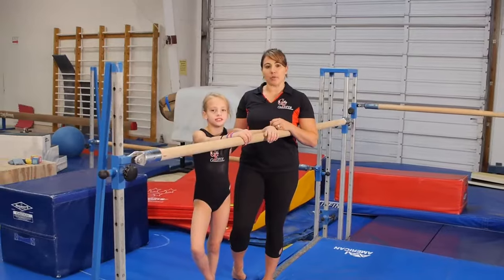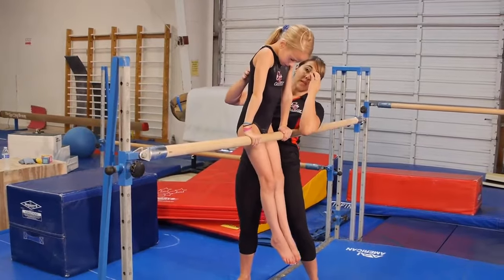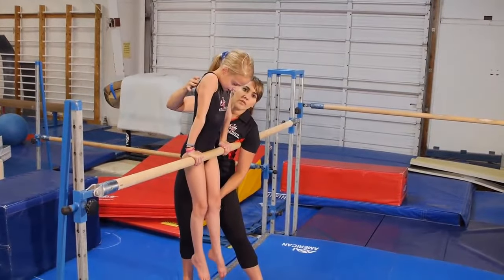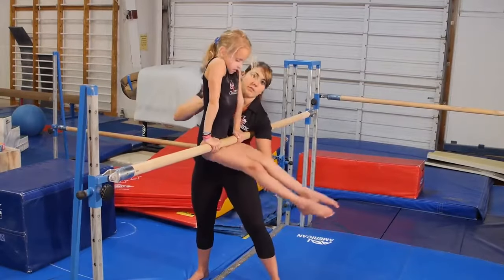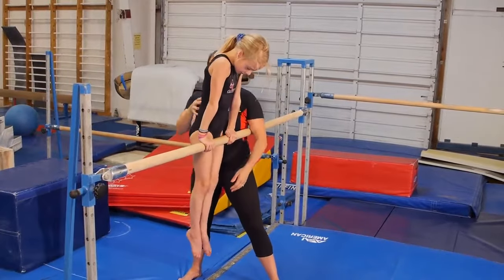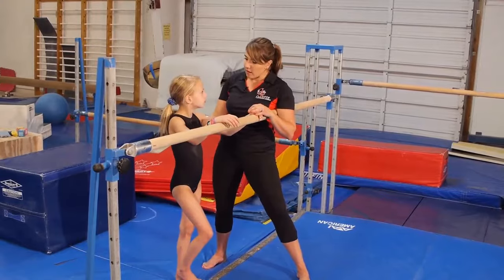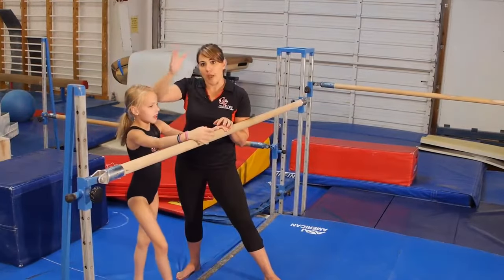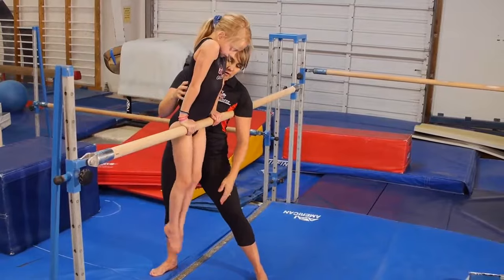Back Hip Circles